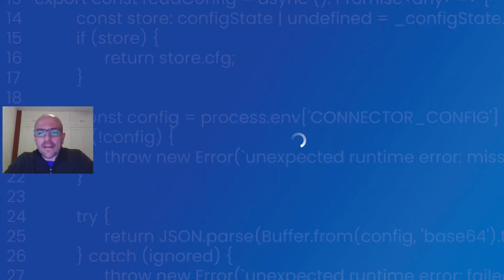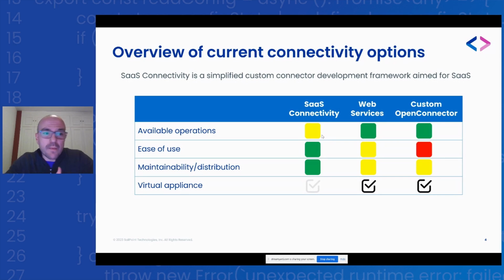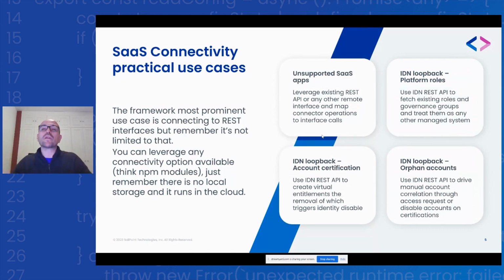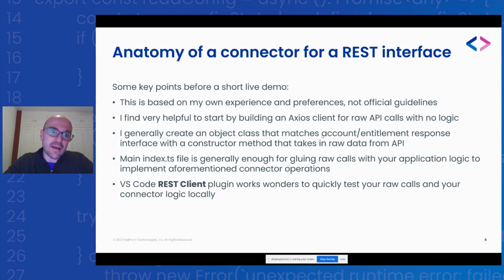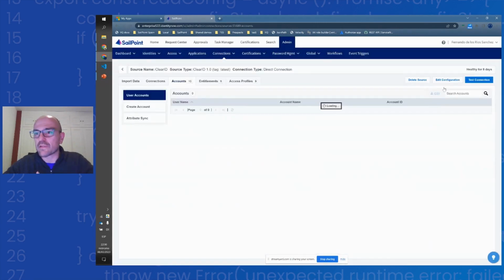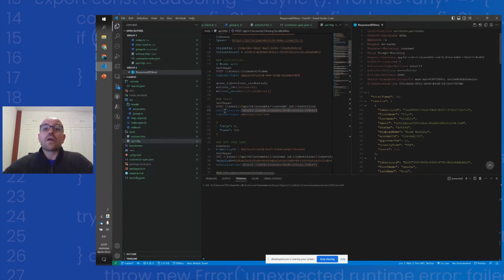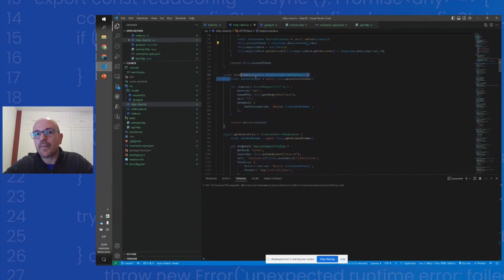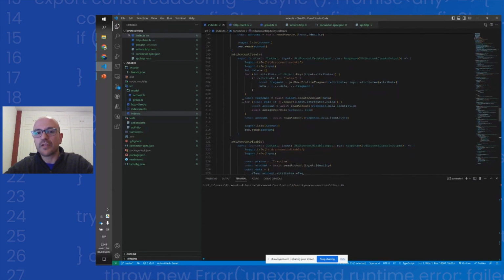Developer Days 2023 - IdentityNow, SaaS Connectivity SDK in Practice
Click here to discuss this session, talk to the presenter, and get access to the resources shared by the presenter in the SailPoint Developer Community Forum